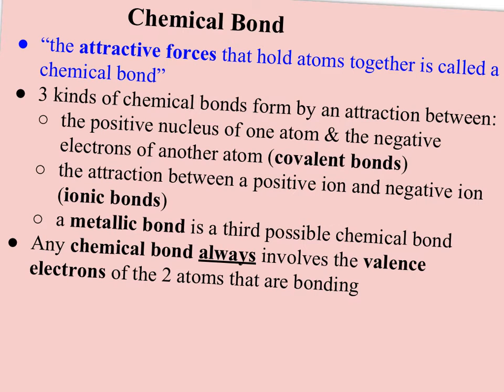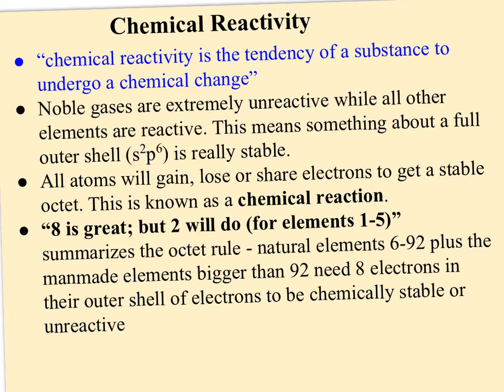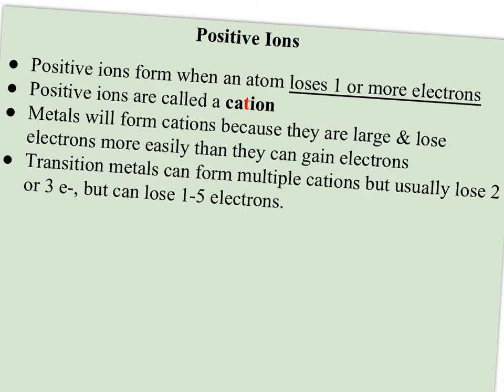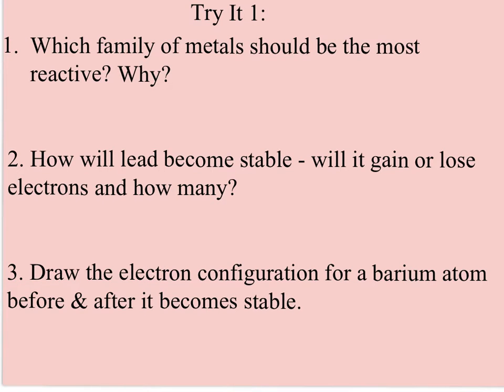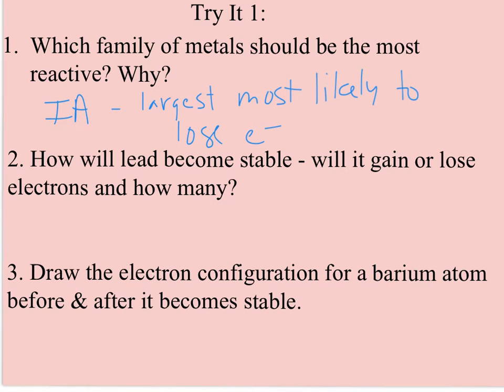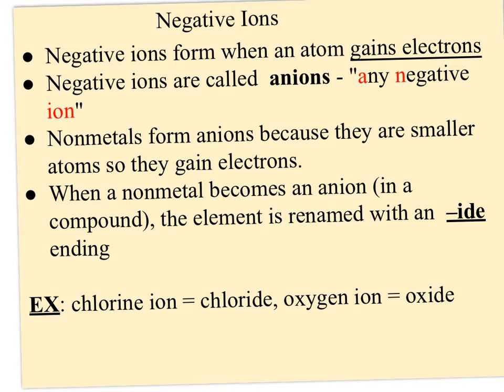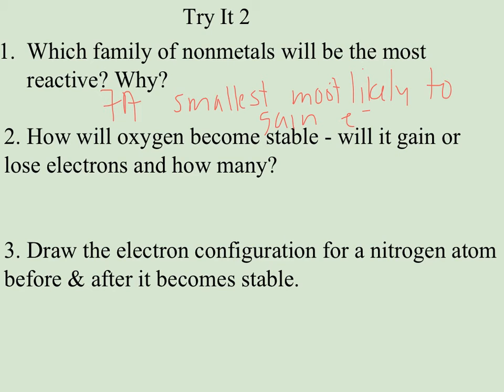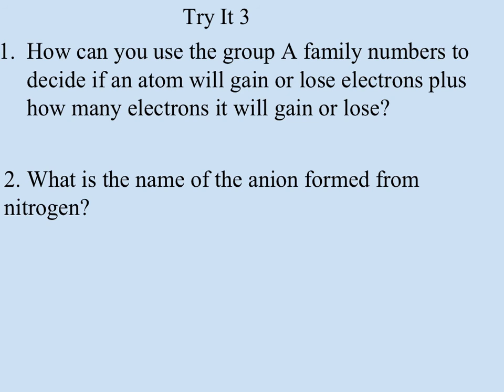30Chem4Everyone: Chemical bonds & chemical reactivity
Defines chemical bonds and describes the three types. Defines chemical reactivity and its relationship to chemical bonds. Looks specifically at the formation of ions and ionic bonds.